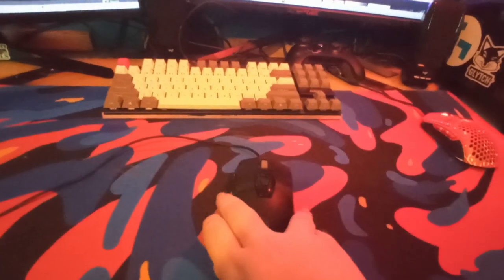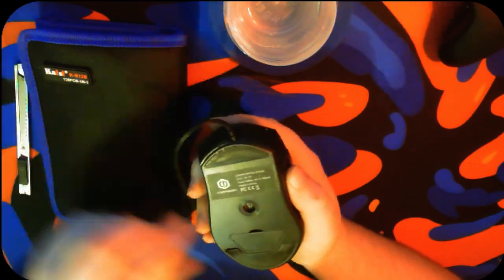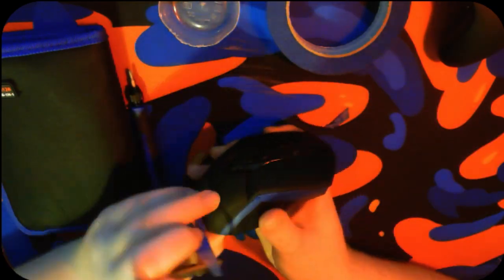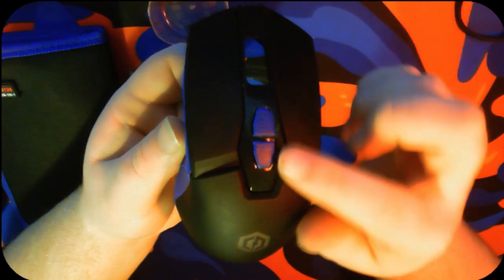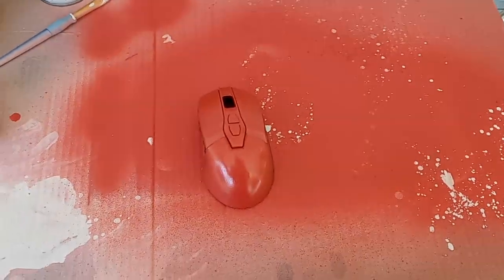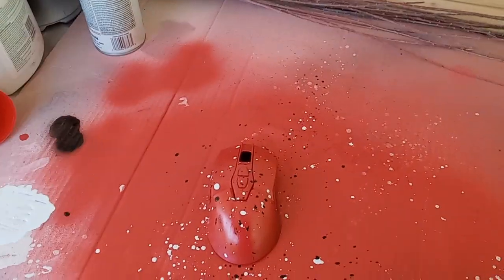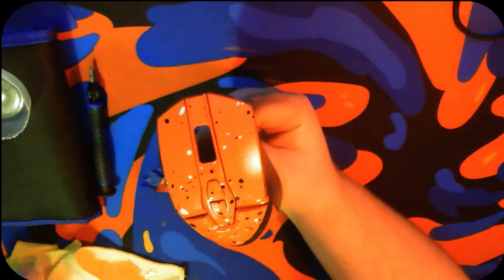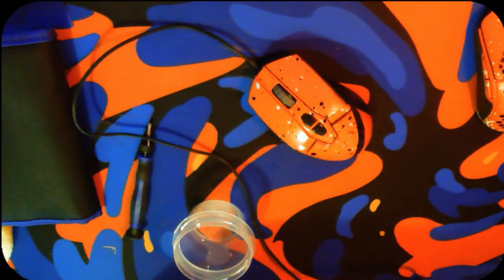How to Make YOUR OWN Custom Mouse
In this video I explain the process of making your very own custom mouse. This video took a lot of effort and work. Thank You!

Hello I am RyZa. I'm 18 and from Washington. My goal as a content creator is to entertain and to let people enjoy themselves. I am grateful for every type of interaction on any of my social medias. My supporters (if i have any) mean the world to me and there is no reason to do what I love to do if it effects no one. Thank You!